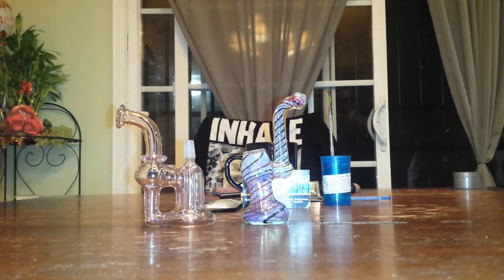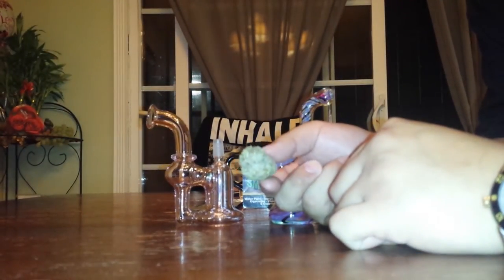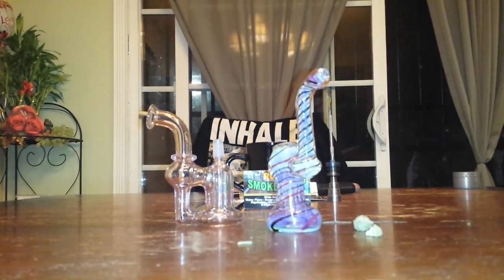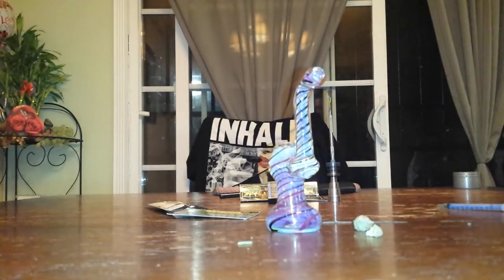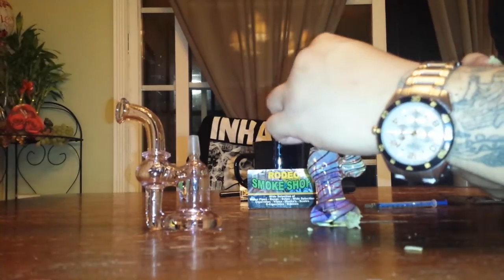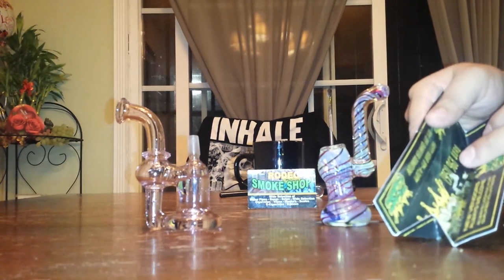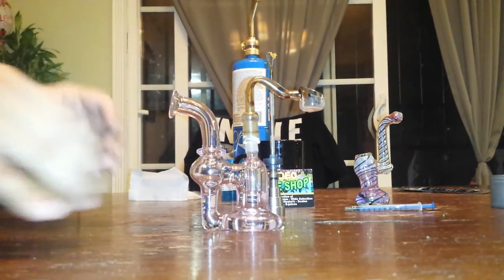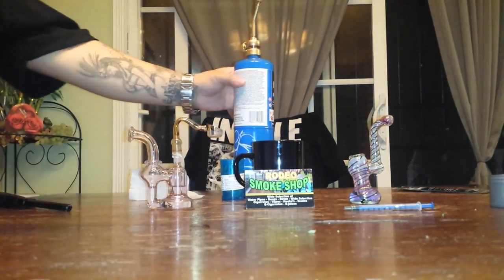Rodeo smoke shop micro pieces